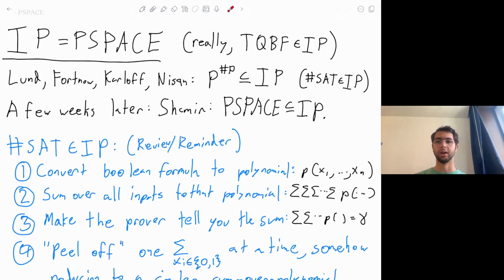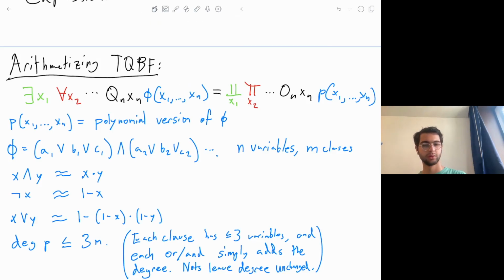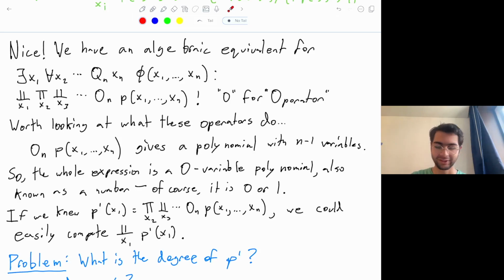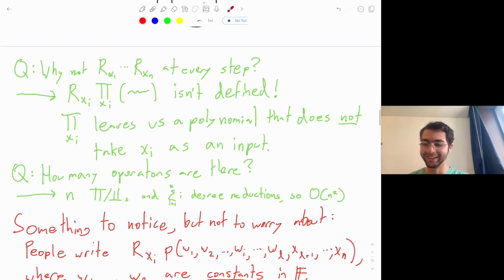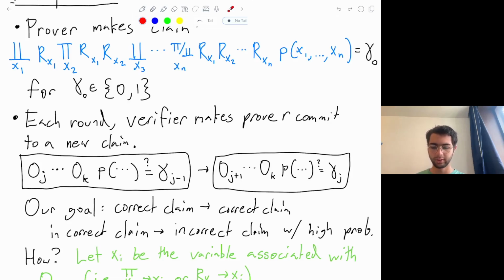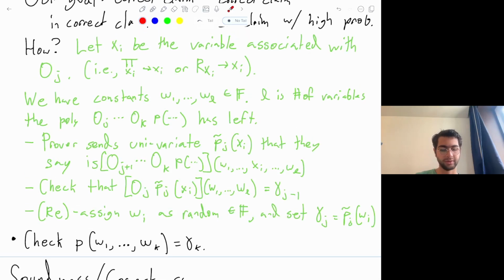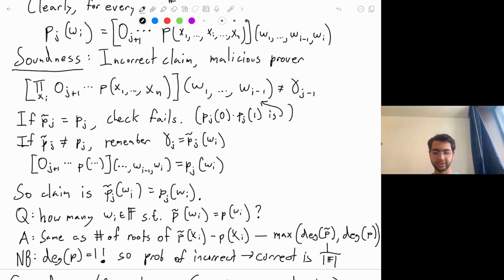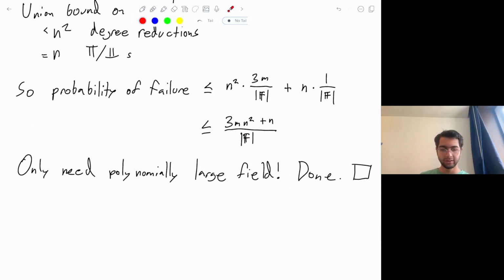IP = PSPACE (TQBF is in IP)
This lecture gives a proof that IP = PSPACE, intended for students who already are familiar with the result that #3-SAT is in IP and related results, like the Schwartz-Zippel lemma (that two different polynomials can only be equal on at most as many points as the maximum of their degrees).

If you'd like more practice, there are some exercises